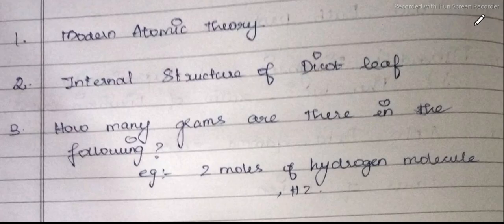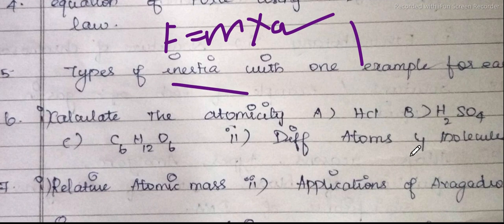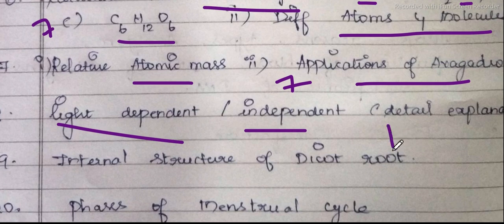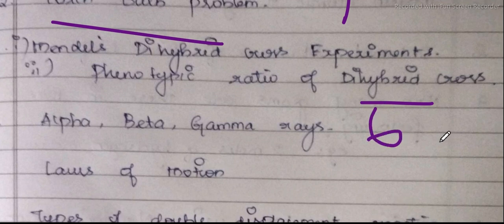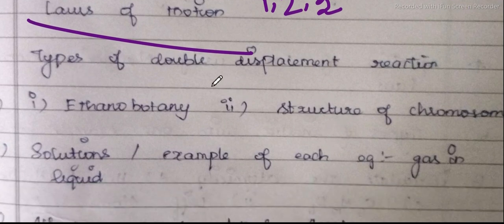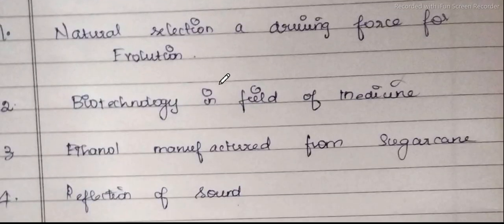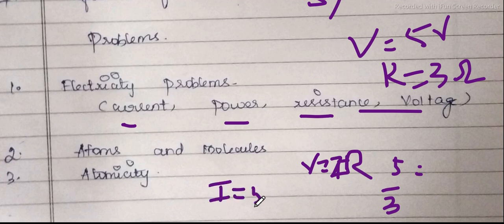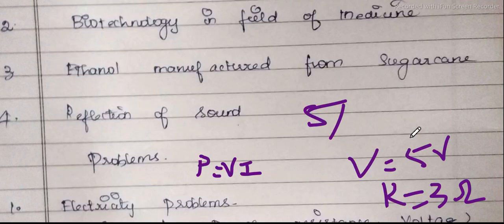10 TH SCIENCE | IMPORTANT 7 MARK QUESTIONS | STATE BOARD | LEARN WITH VARSH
10 TH SCIENCE | IMPORTANT QUESTIONS 2022 | STATE BOARD | LEARN WITH VARSH |

 THE QUESTIONS MENTIONED IN THE  VIDEO ARE TAKEN FROM THE QUESTIONS ASKED IN RT 1 AND RT  2 AND SOME FREQUENTLY ASKED QUESTION IN PREVIOUS YEARS...
THERE IS NO ASSURITY THT THE SAME QUESTIONS WILL  BE IN THE  PUBLIC QUESTION PAPER